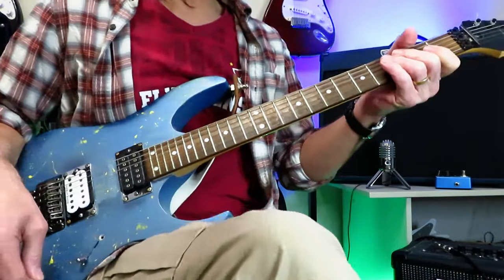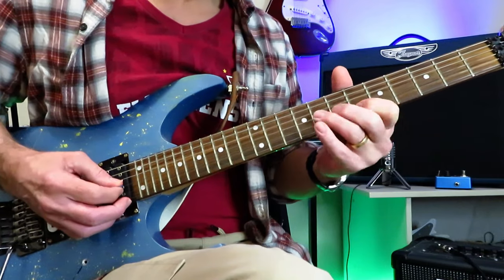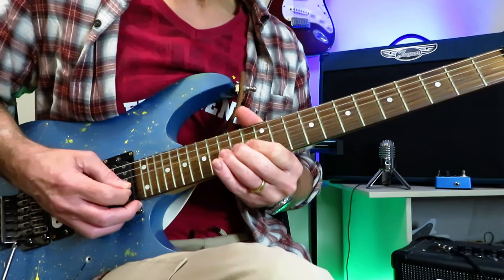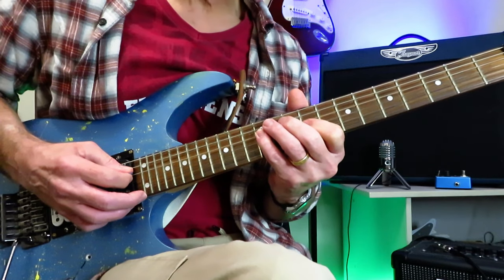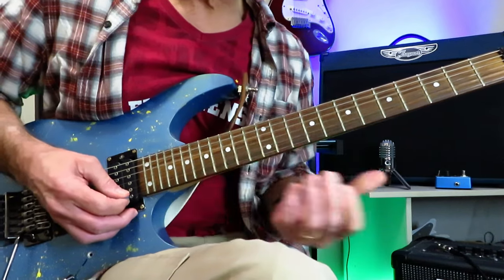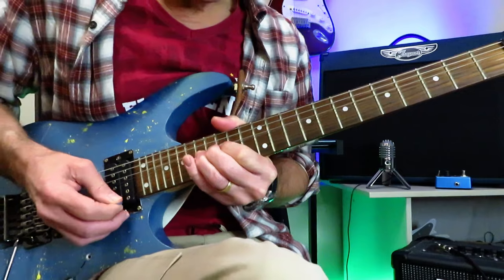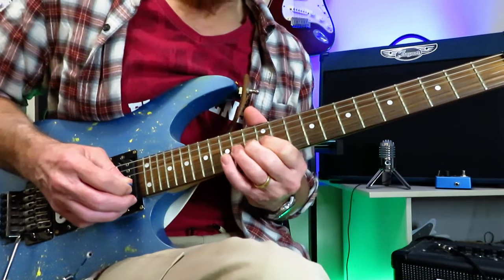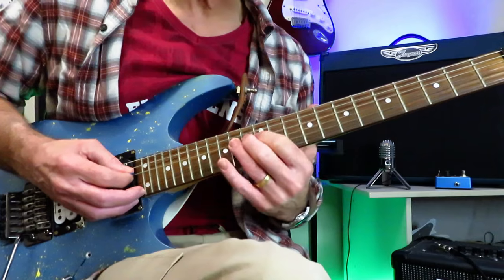How to Play the Solo - LAY IT ON THE LINE - Triumph (Rik Emmett). Guitar Lesson / Tutorial.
Hey everyone! Another day, another solo tutorial comin' at ya. Today with the fantastic intermediate level solo to Lay it On the Line by Rik Emmett and Canadian band Triumph.

Kelly